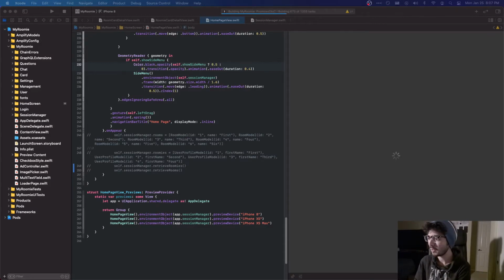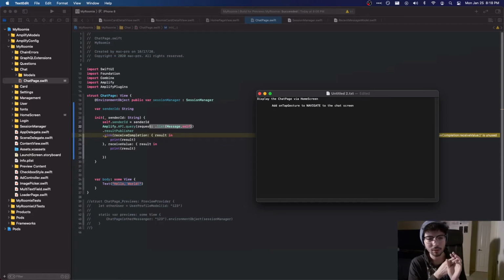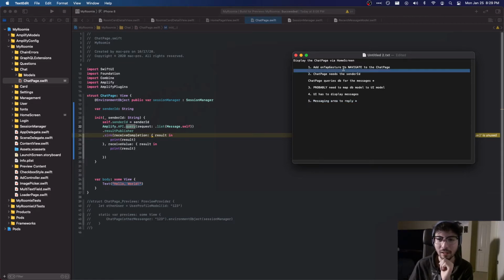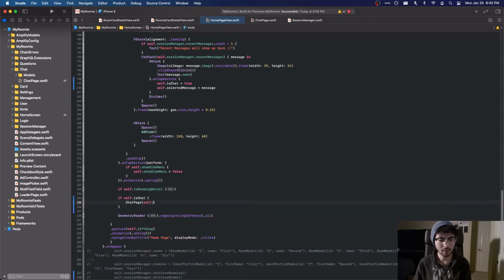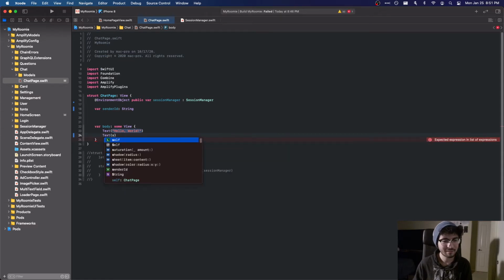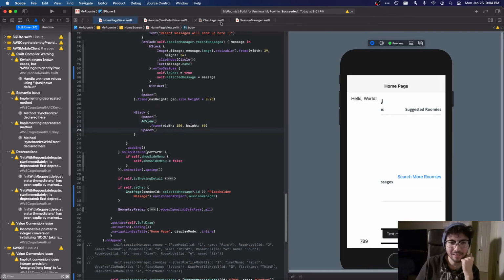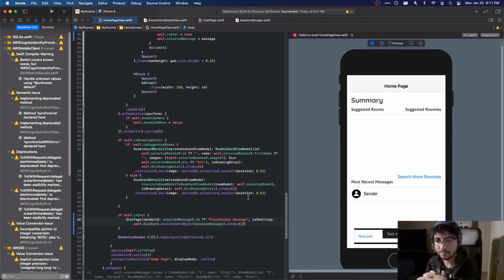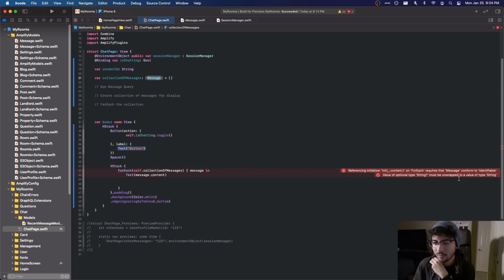iOS App: Creating Chat Page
We begin making the chat page as well as outline the next steps.